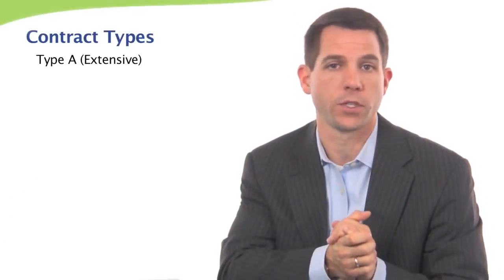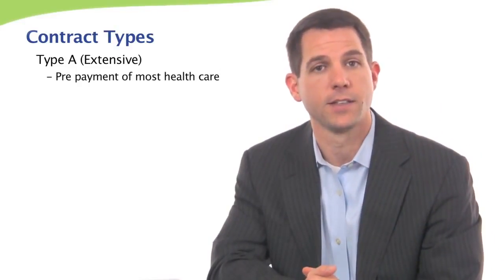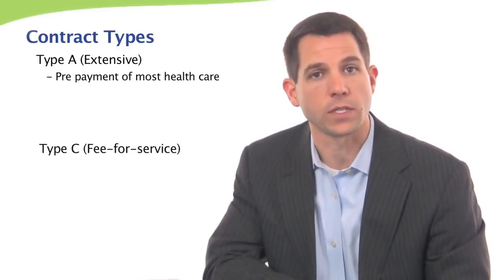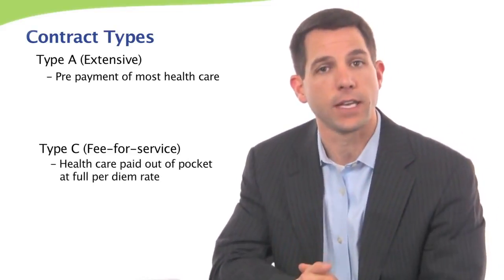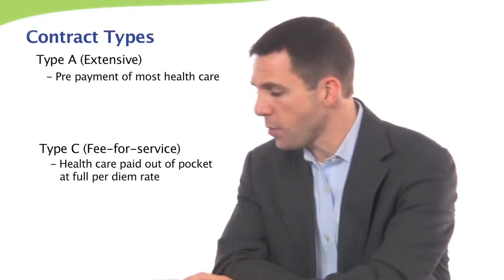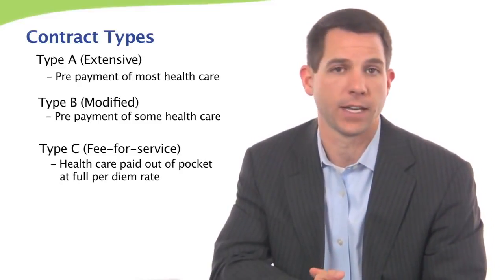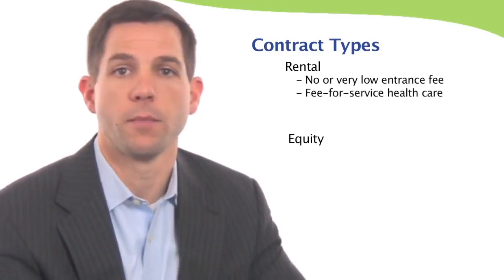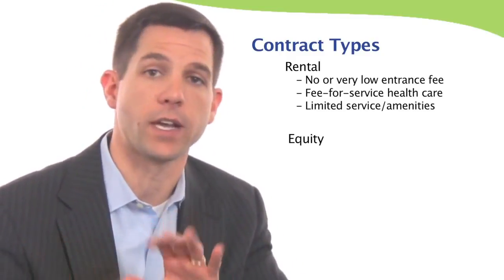CCRC Contract Types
What are the different types of contracts offered by continuing care retirement communities? President and Founder of My LifeSite- Brad Breeding, answers this question in this short video.